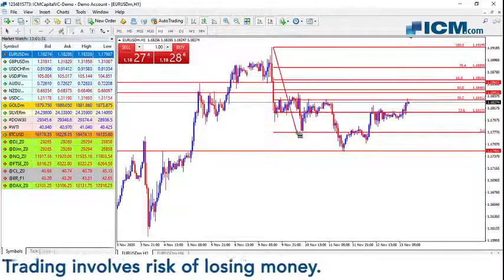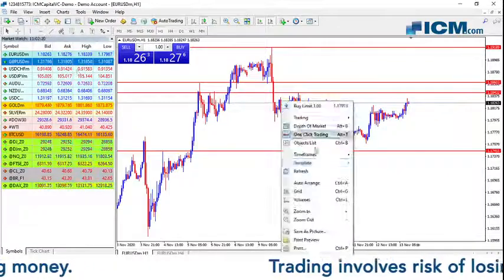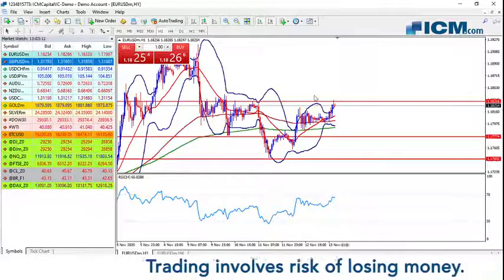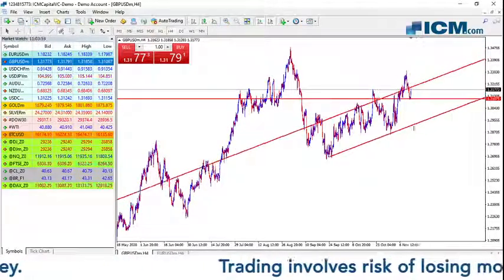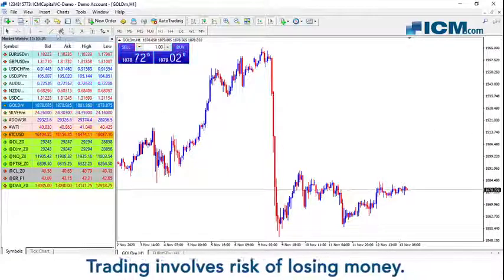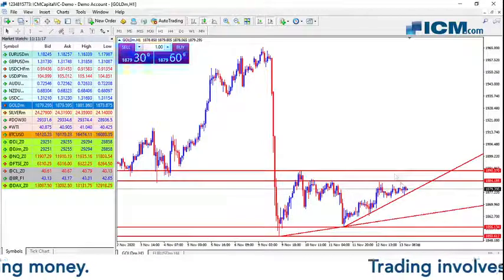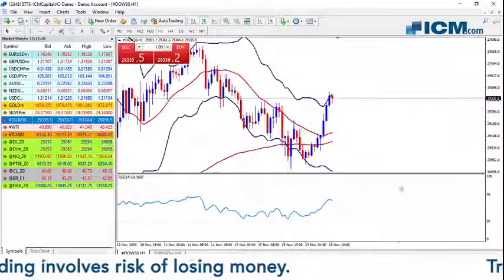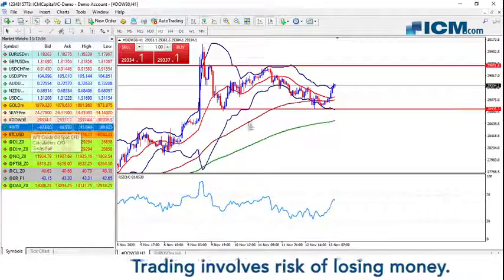ICM.com - Mid-day Market Update, 13th of November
The British pound is managing to recover from previous losses. US stock futures are edging higher on the day, but remain stuck in a bigger range, similarly to gold and silver.